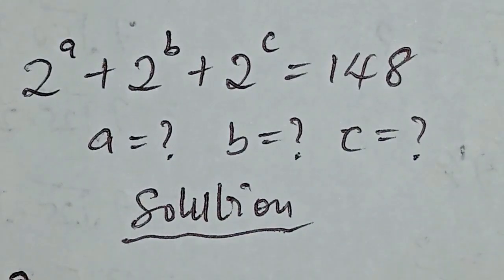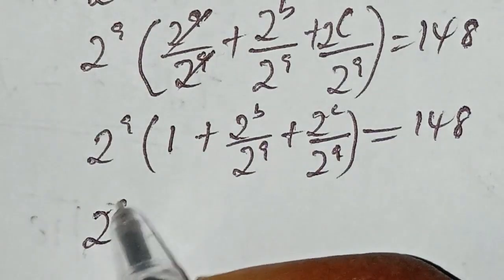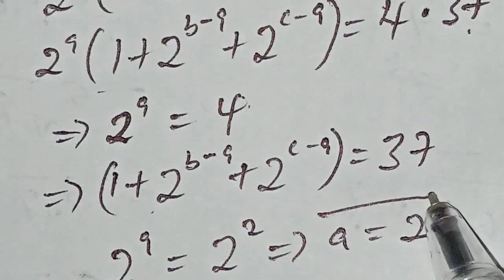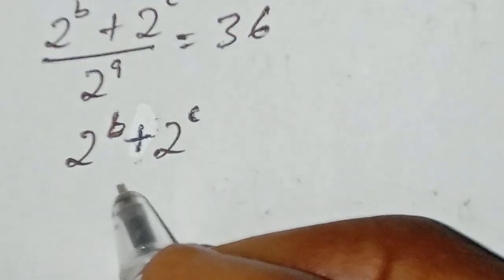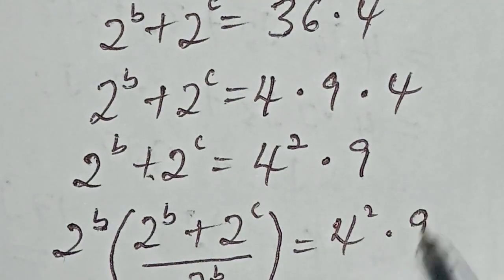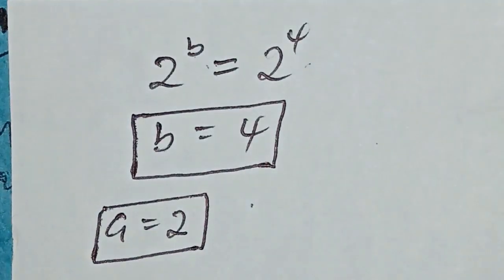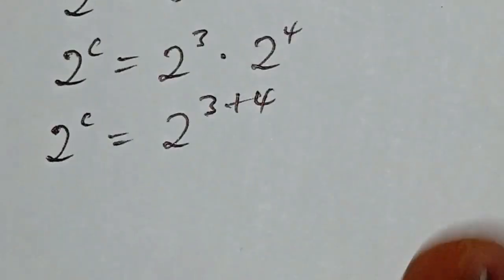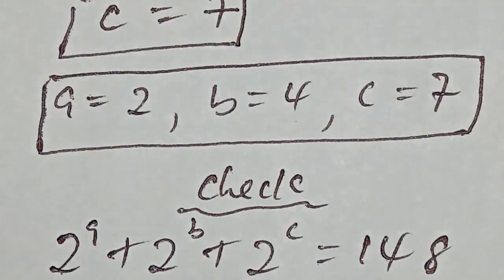Can You Solve This Math Olympiad Algebra Simplification Challenge?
In this lesson, we tackle a Math Olympiad Algebra Simplification problem step by step.
Algebra problems in Olympiad exams are often tricky, but with the right strategies, you can simplify and solve them with confidence.

👉 In this video, you’ll learn:

-How to simplify complex algebra expressions
-Olympiad-level algebra problem-solving techniques
-Step-by-step strategies to avoid common mistakes

This is perfect for students preparing for Math Olympiads, contests, and advanced school exams.
Watch till the end and try the bonus challenge to test your skills!

✅Simplify algebraic expressions SHORT
math, Math Olympiad Algebra Simplification, algebra simplification Olympiad, Olympiad math algebra problems, algebra simplification step by step, how to simplify algebra expressions, Olympiad level algebra problems, algebra Olympiad solutions,